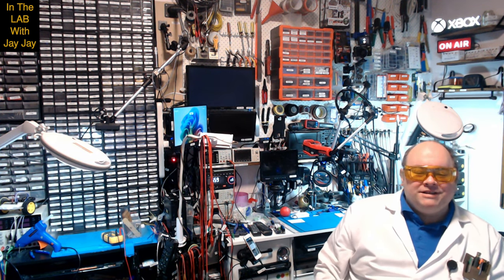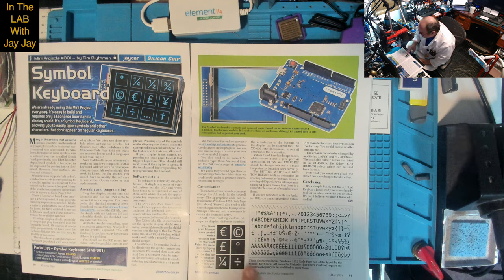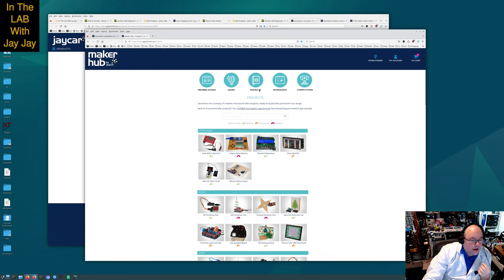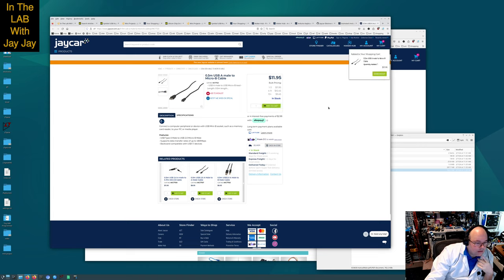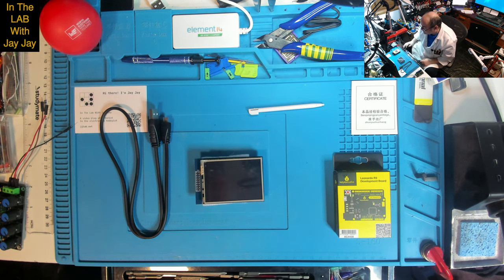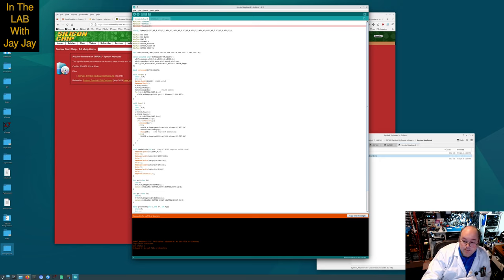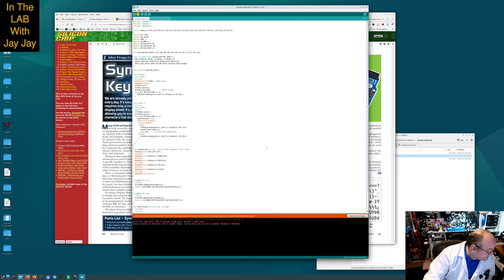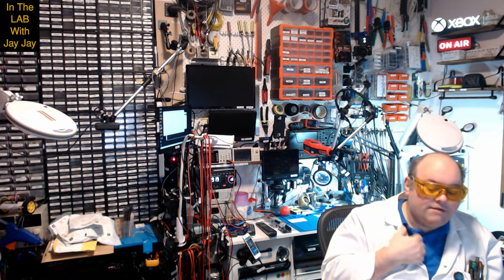Symbol Keyboard | Mini Project JMP001 | Learning Electronics In The Lab With Jay Jay